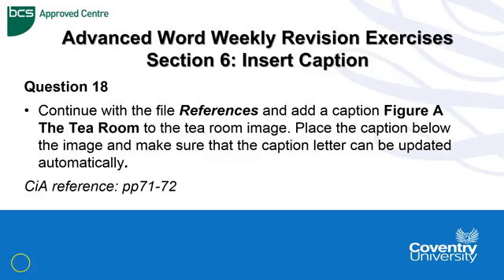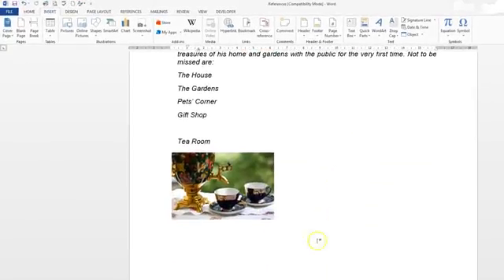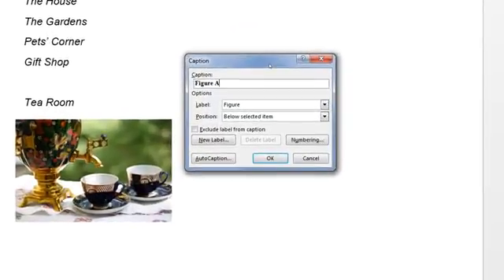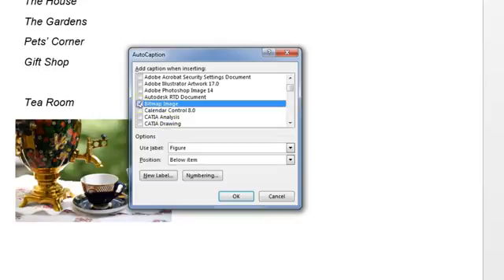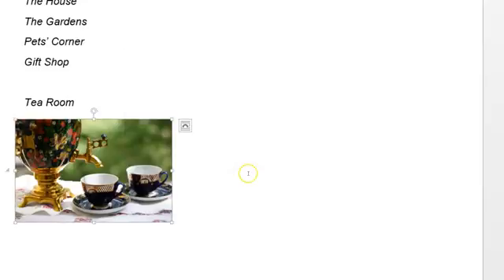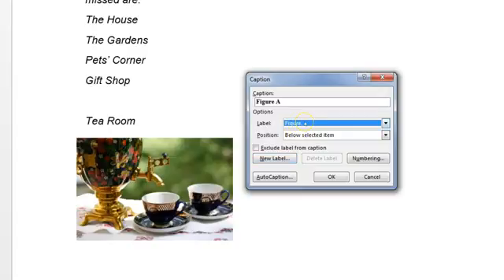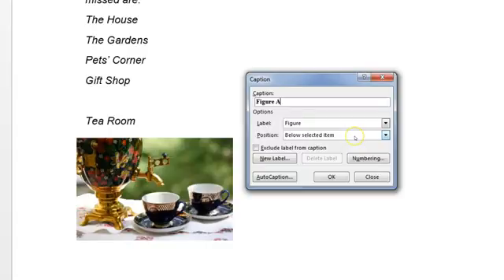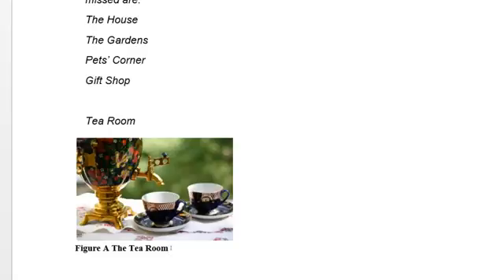ECDL Coventry University: Advanced Word Weekly Revision Paper Question 18 - Insert Caption